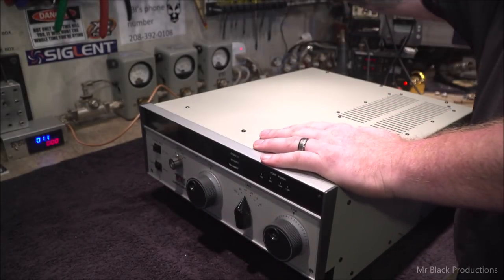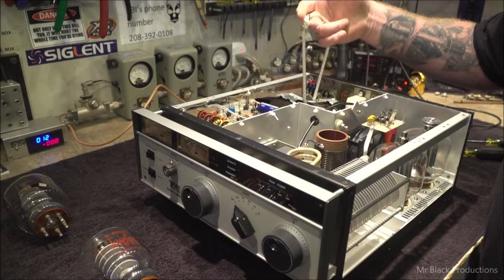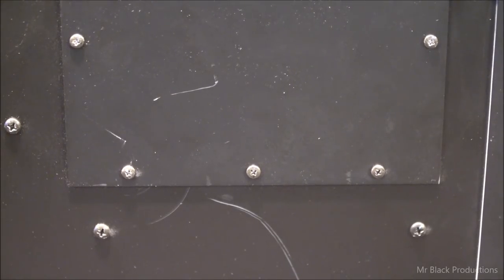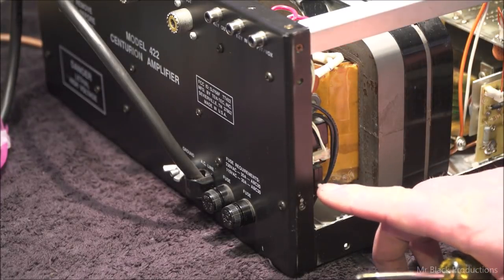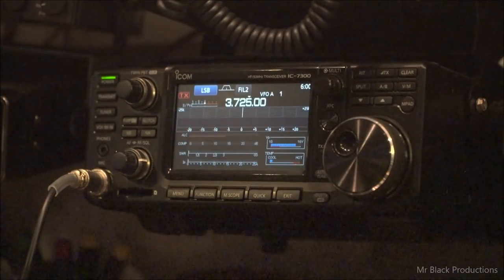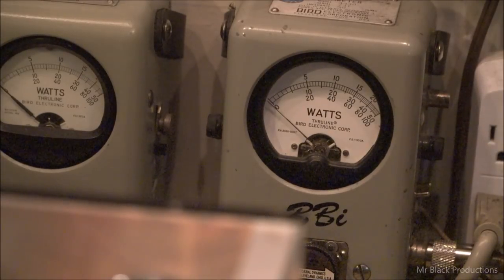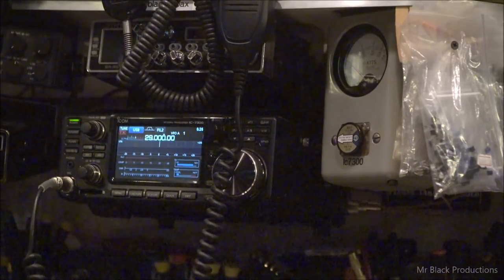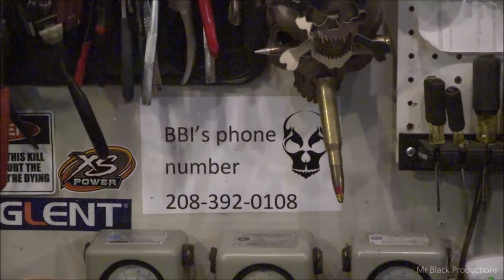Ten Tec Centurion sold 12-26-19